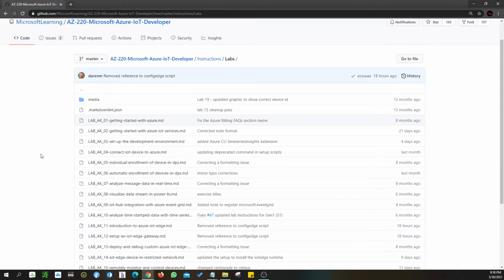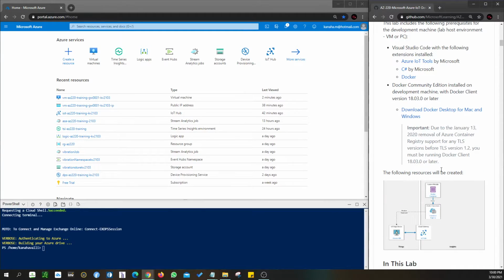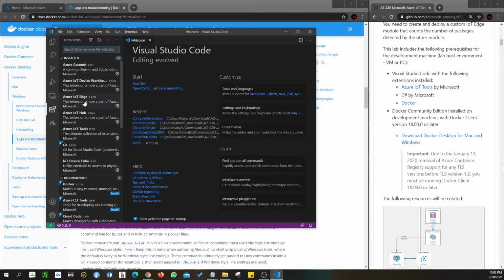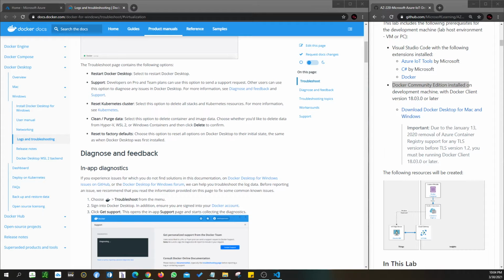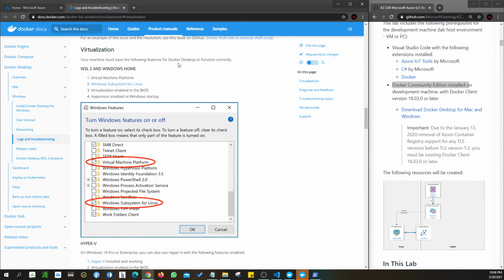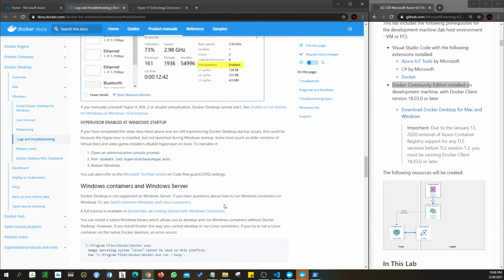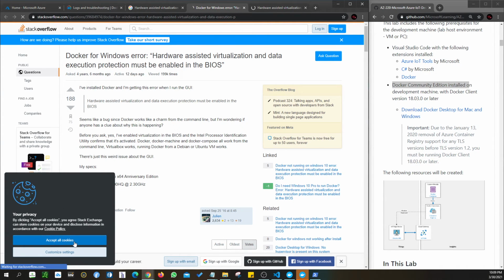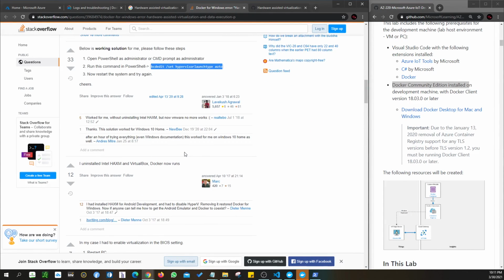LAB AK 13 deploy and debug custom azure IoT edge module Software Troubleshoot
In this lab, you will complete the following activities:

Create the Container Registry
Create and customize an Edge module
Deploy modules to Edge device